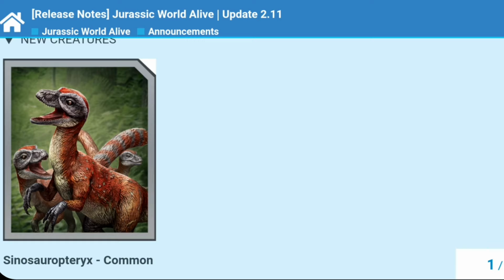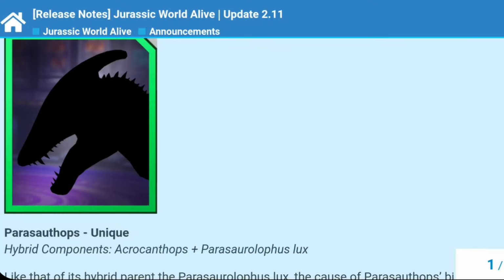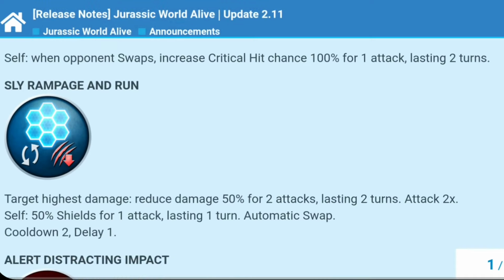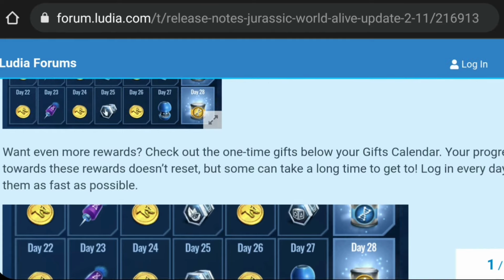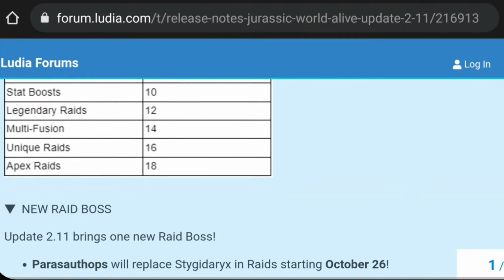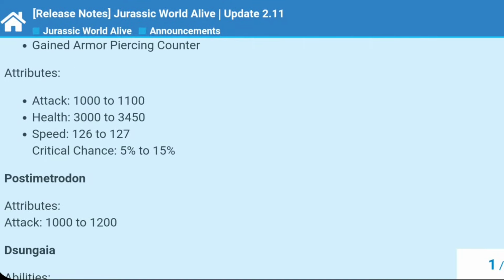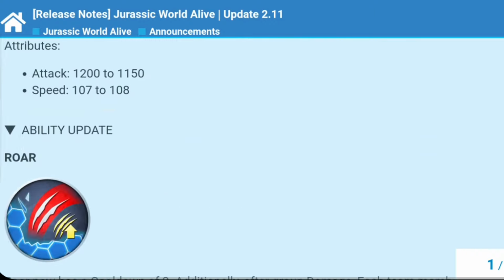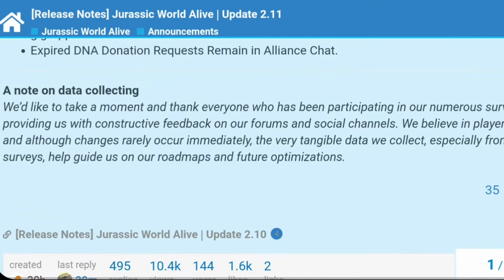Jurassic World Alive 2.11 Preparation (Jurassic World Alive 2.10)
Can't wait to unlock these creatures that seemingly have a Halloween theme!

Discord Server Camp Cretaceous Season 4 Jurassic World Dominion E750